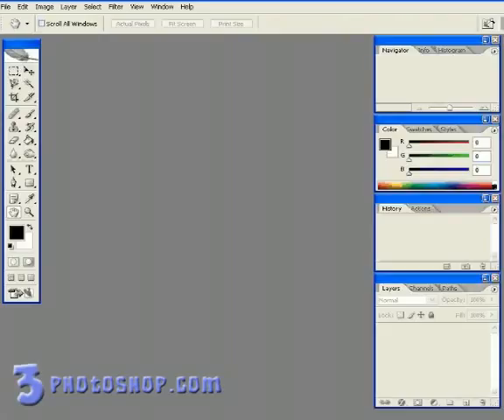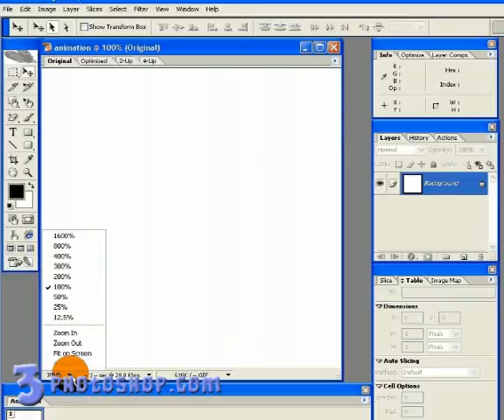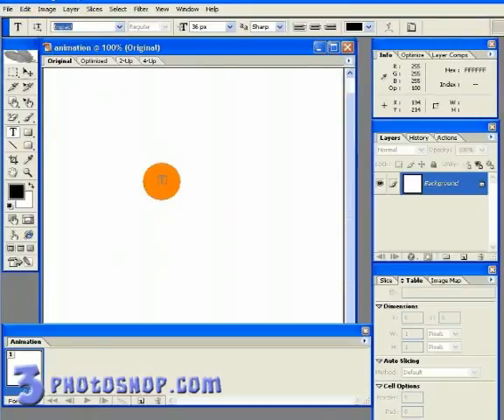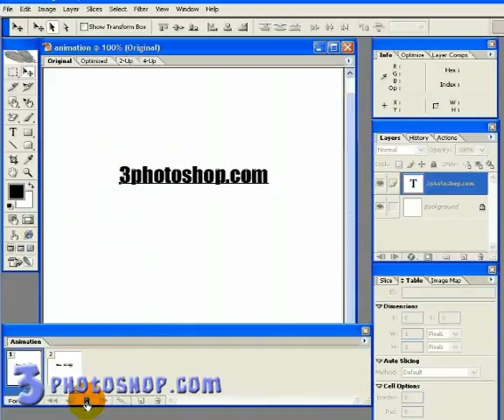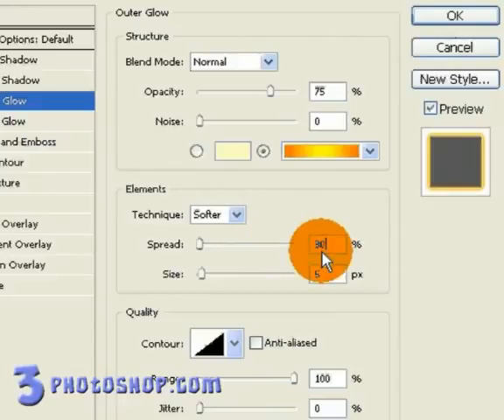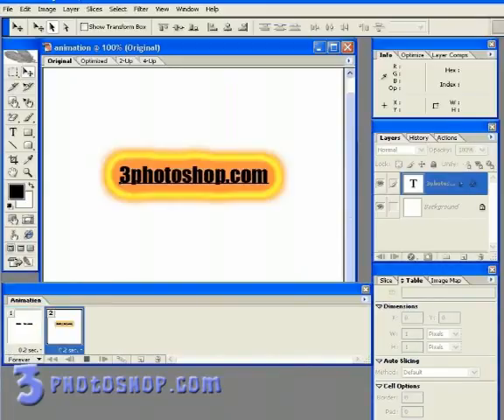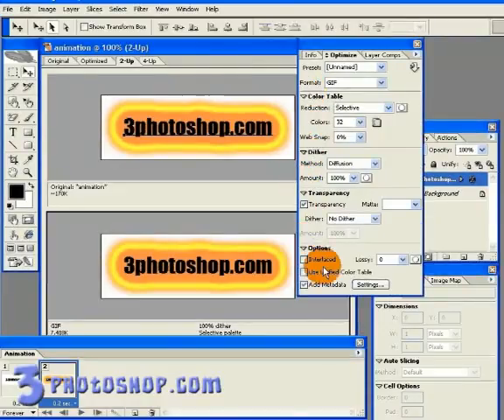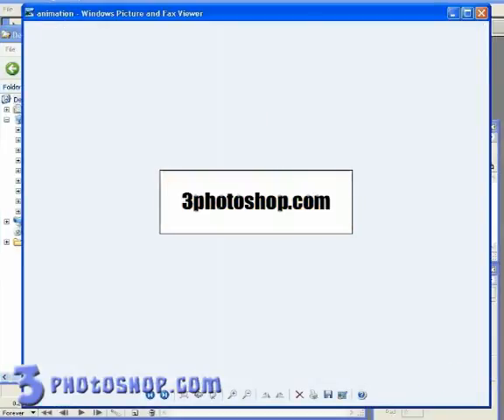YouTube Photoshop Tutorial Basic Animation